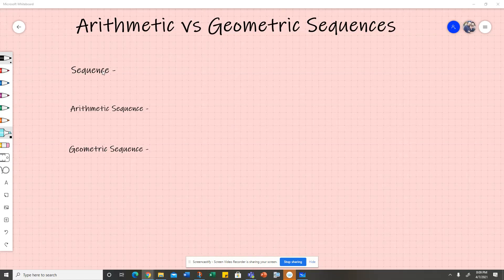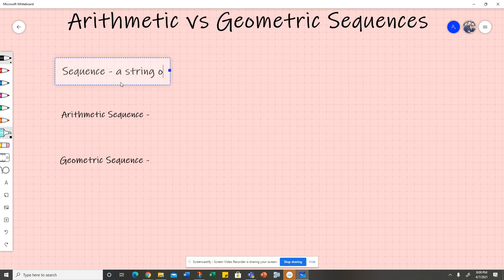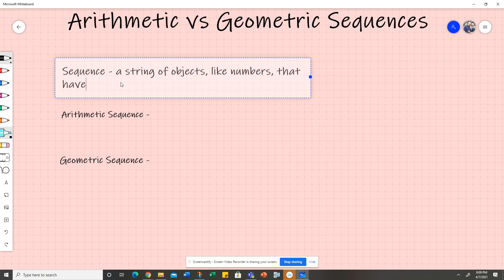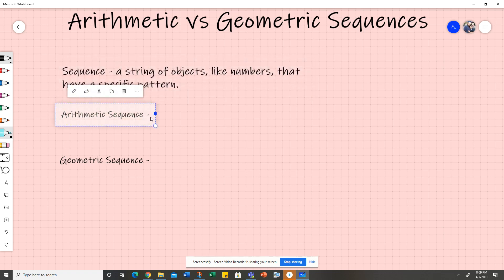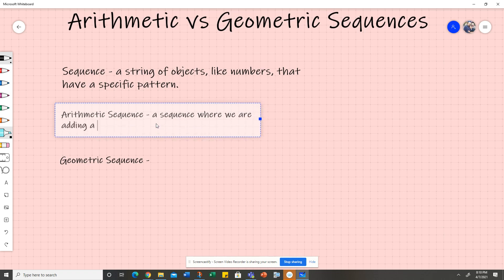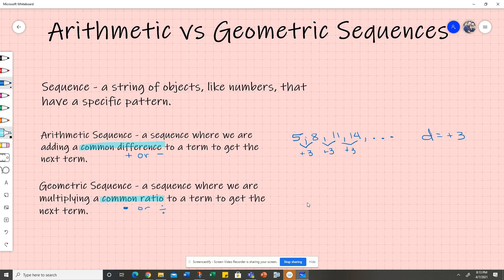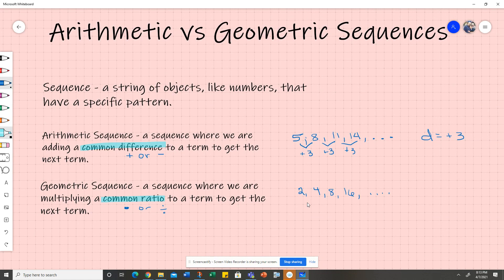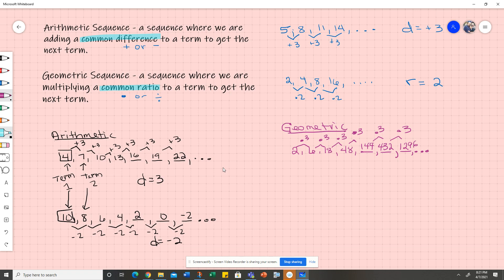Arithmetic vs Geometric Sequences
Finding a common difference for an arithmetic sequence vs a common ratio for a geometric sequence.